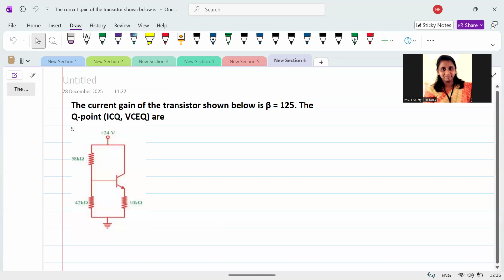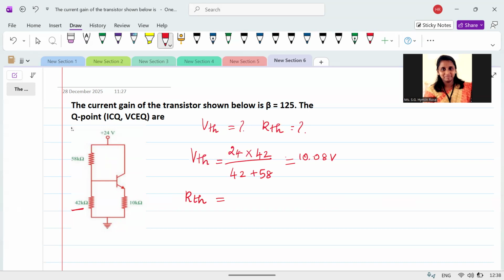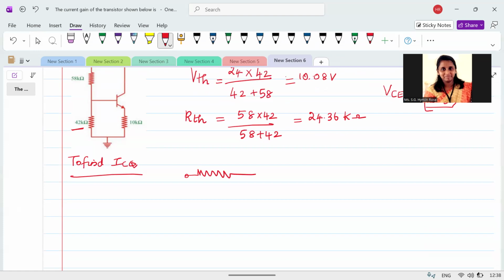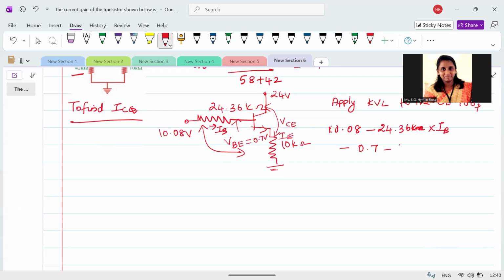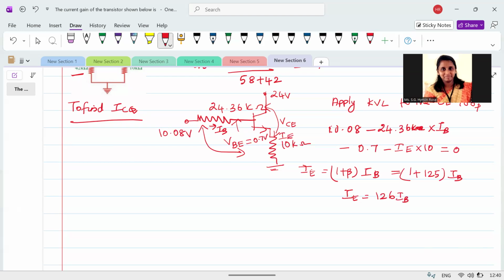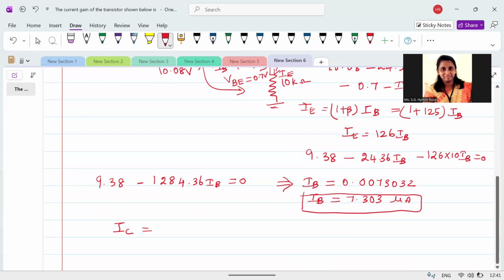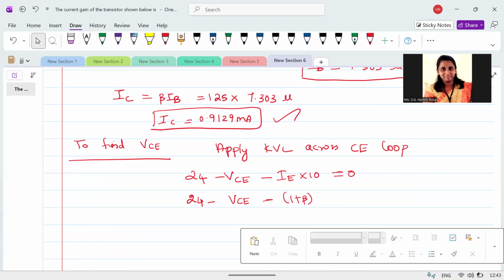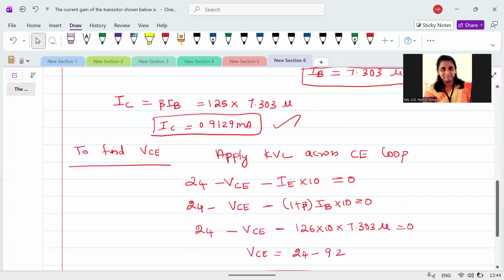PROBLEM IN BIASING CIRCUIT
This video describes a numerical example in voltage divider biasing circuit Q-point calculation (GATE QUESTION)